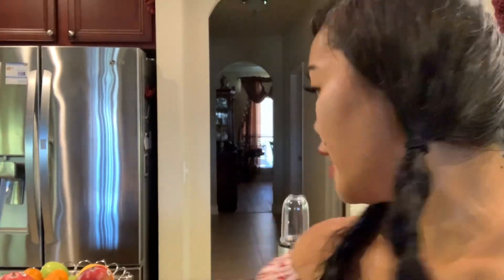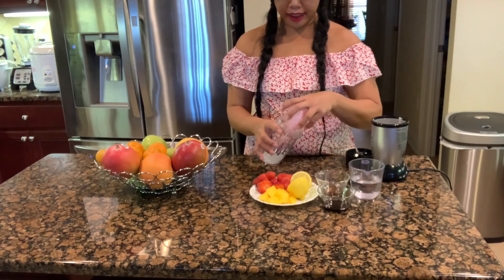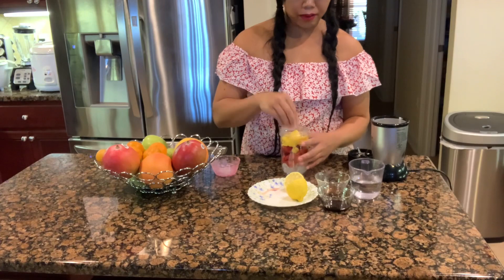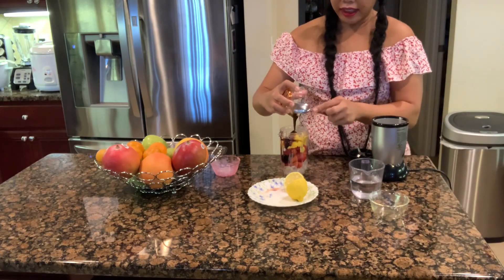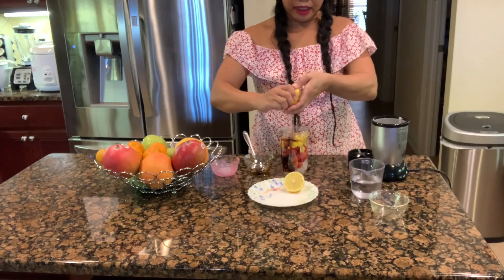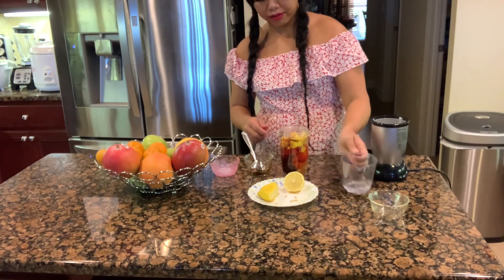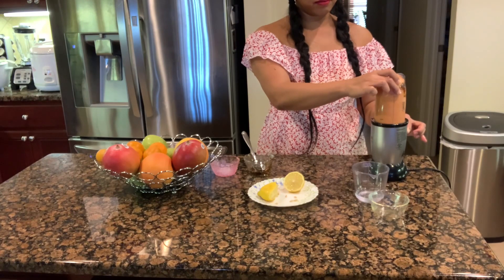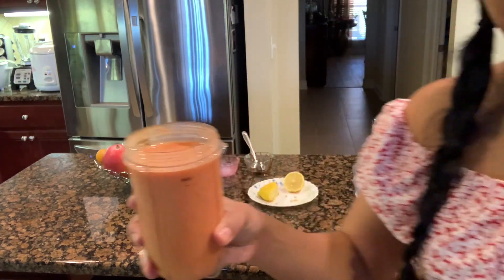Easy breakfast smoothie and lose weight. | The Bobo’s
Easy breakfast smoothie and lose weight.